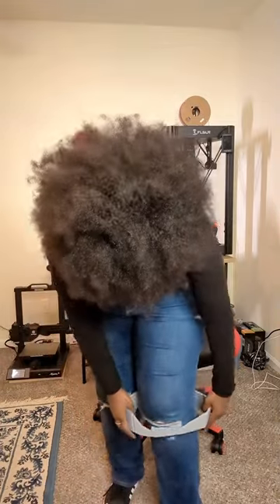Welding Test Pieces for my Deadpool Armored Suit | 3D Printed